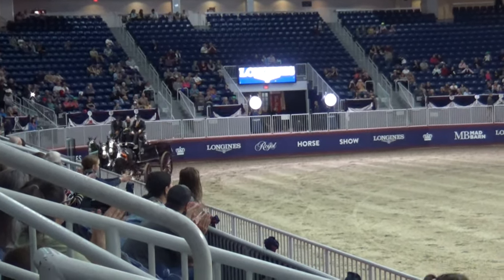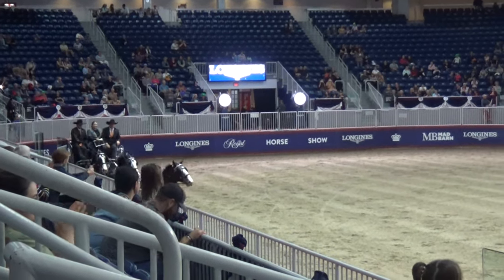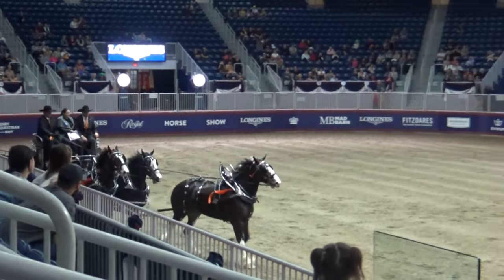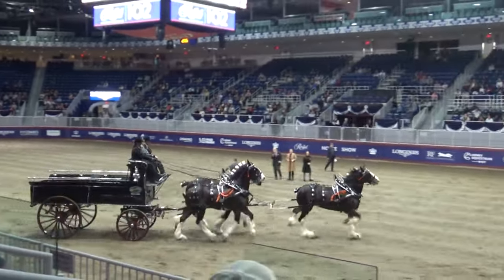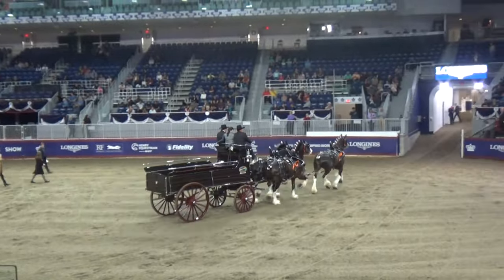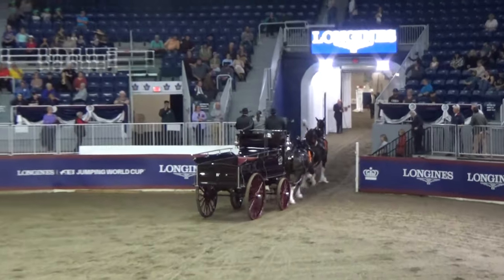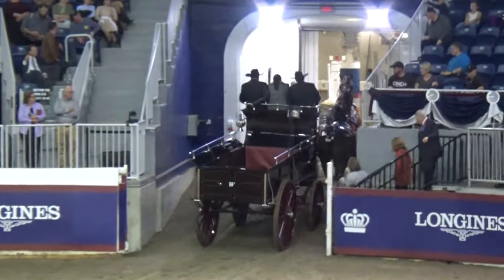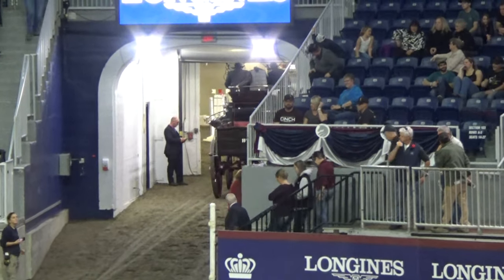Highlights of Clydesdale Unicorn Hitch Competition at The Royal Horse Show (November 6th, 2024)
In this video we see some highlights of the Clydesdale Unicorn Hitch at The Royal Horse Show on November 6th, 2024.

The Horse Show is part of the 102nd Royal Agricultural Winter Fair in Toronto, Ontario.

Clydesdale horses are a draught horse developed in the Clydesdale region of Scotland in the 1600's